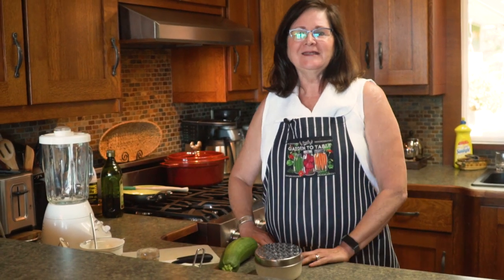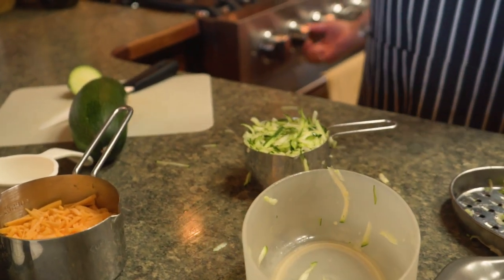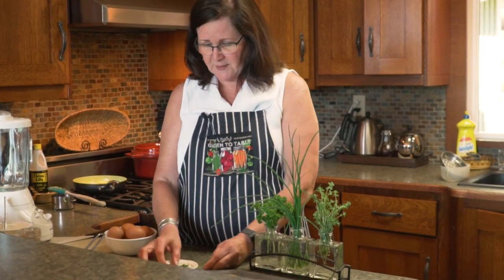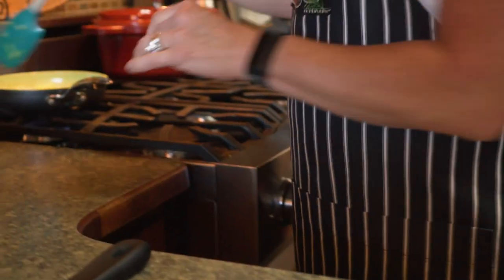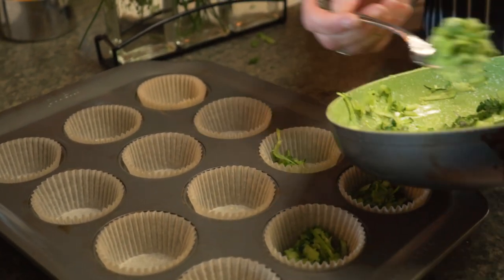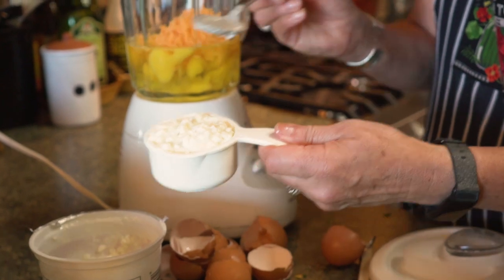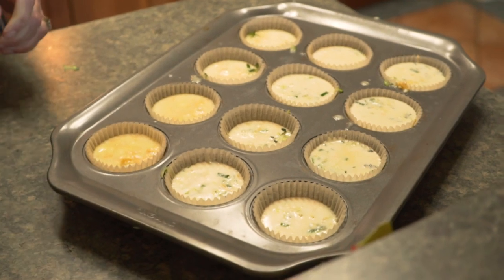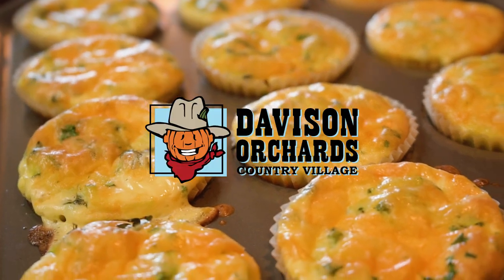Family Recipes: Egg & Herb Zucchini Muffins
Join Tamra as she shares how to make this delicious Egg & Herb Zucchini Muffin recipe! If you're looking to make a quick and easy snack for any time of the day, give this a try!